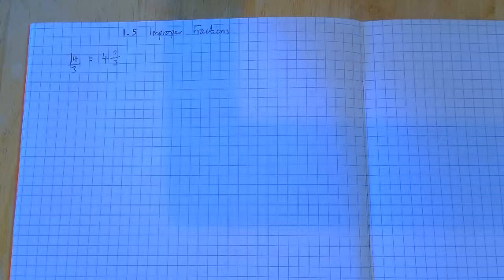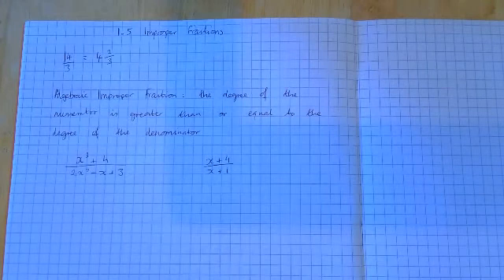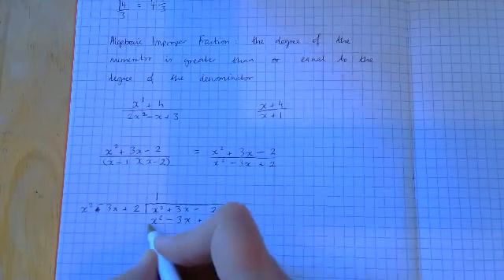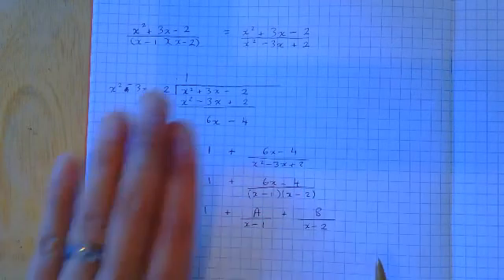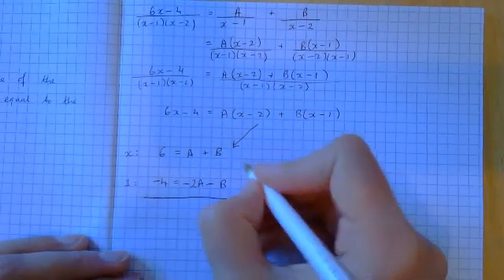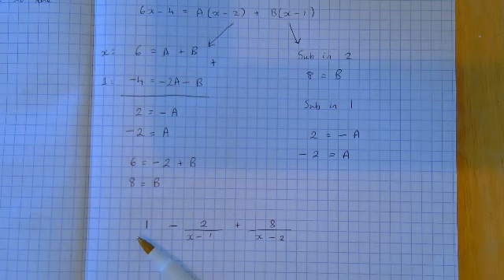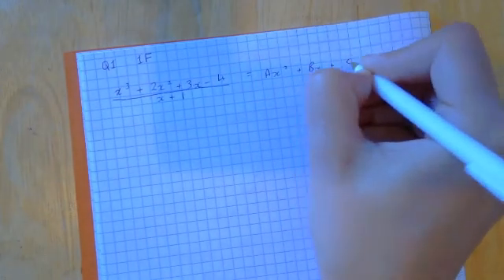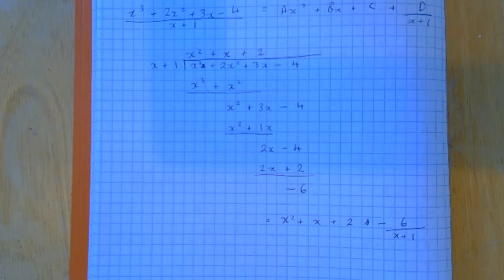Mrs Cooper Year 12 1F and 1G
Mrs Cooper's next video for Y12 A Level Mathematicians.